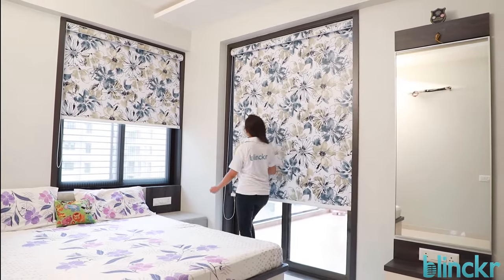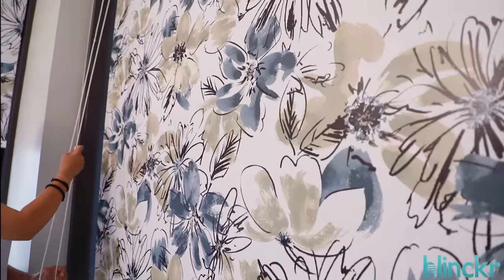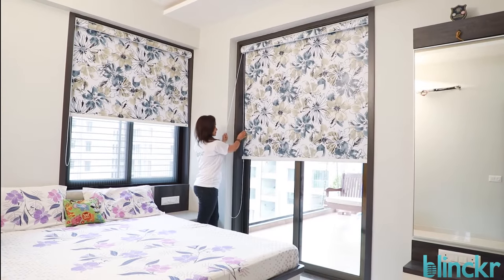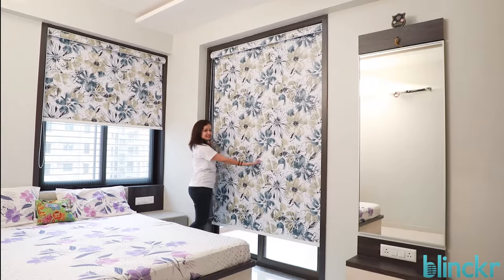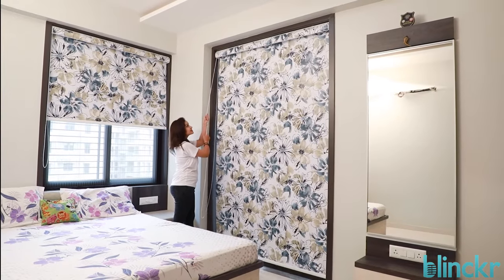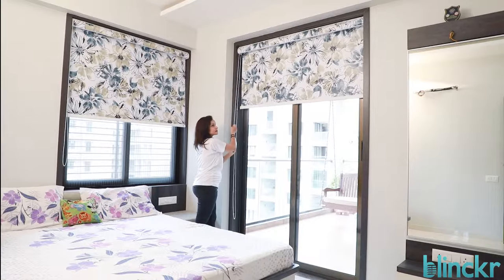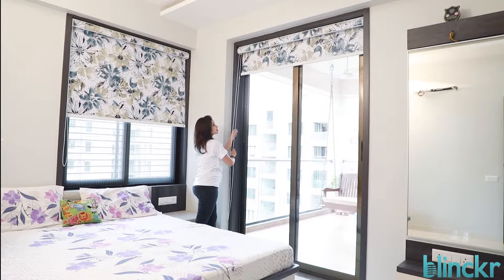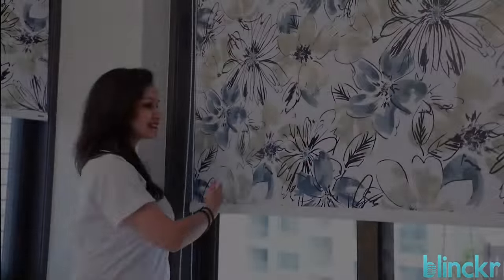ROLLER BLINDS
Our collection of roller blinds feature a fantastic range of popular colours from neutral tones all the way through to the brightest, hottest hues making the perfect window accessory for your home .Easy to install and to operate, roller blinds work perfectly behind curtains or as a replacement for bulkier drapes.